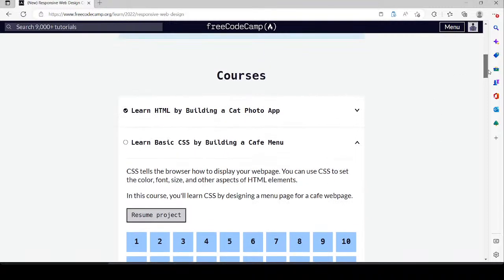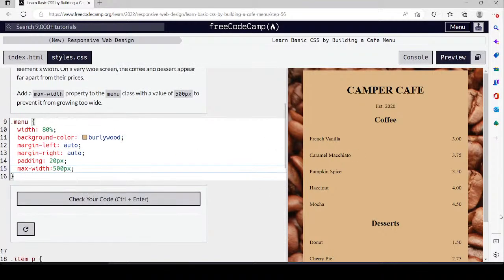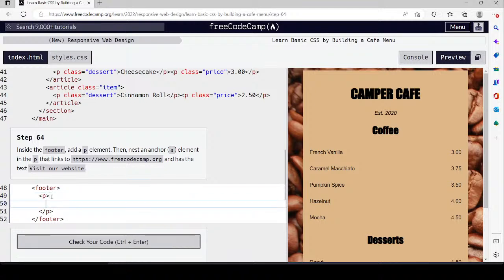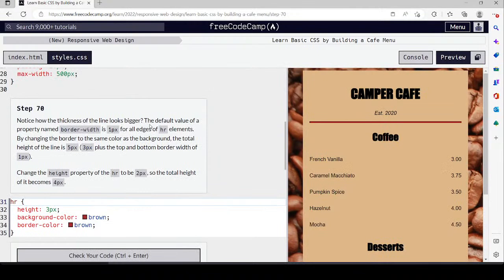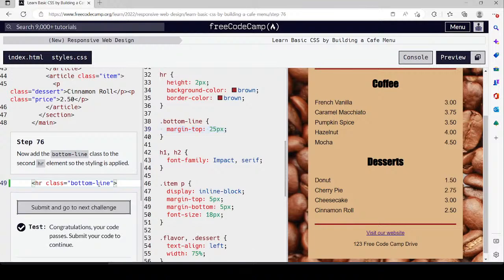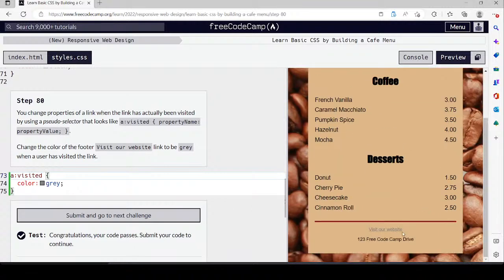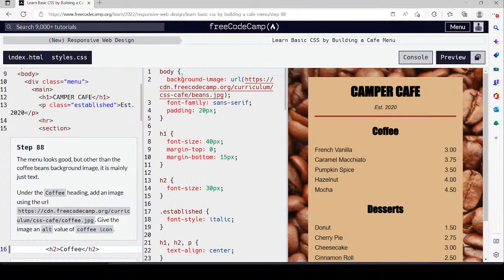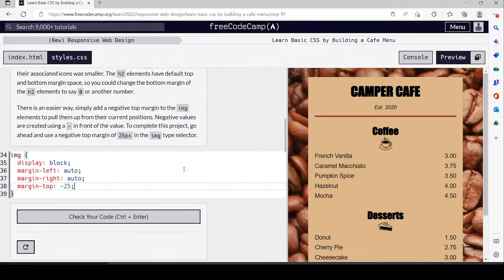Late night Coding Stream 1/24/2023